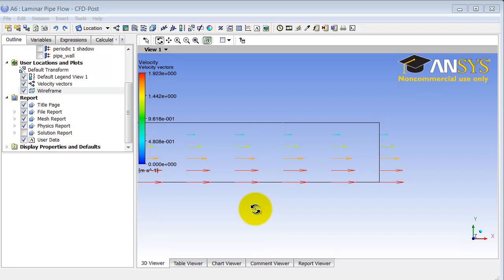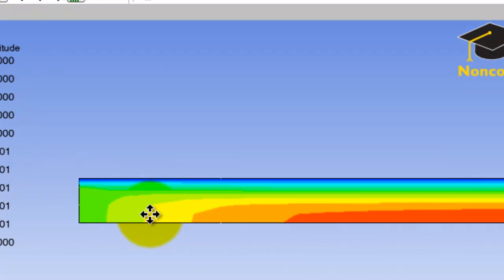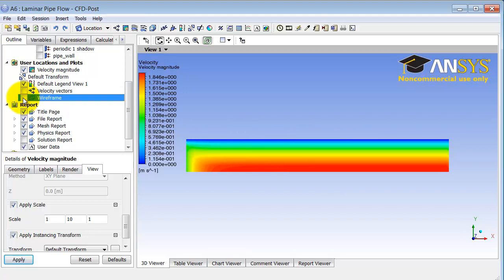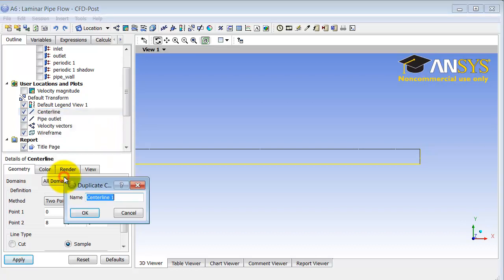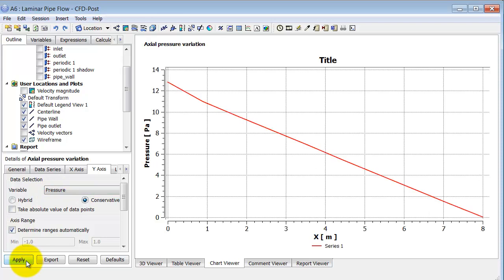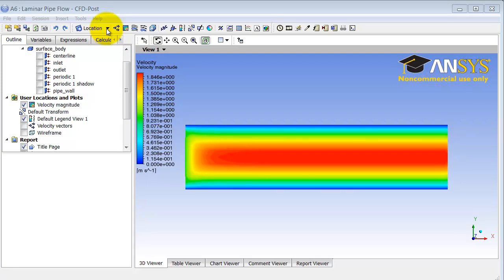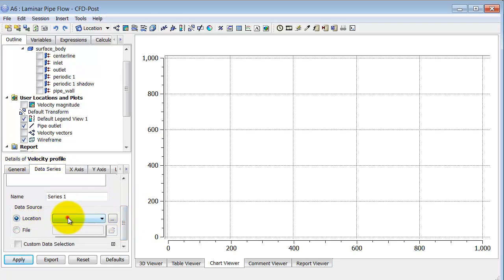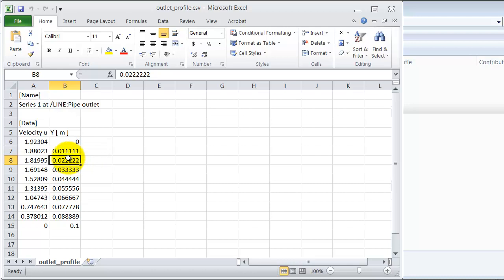Pressure variation for laminar pipe flow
Pressure variation for laminar pipe flow from the following SimCafe tutorial:
https:--confluence.cornell.edu-x-6YQaBQ